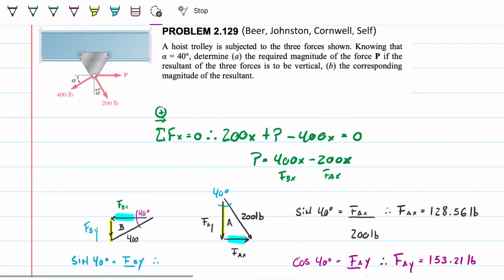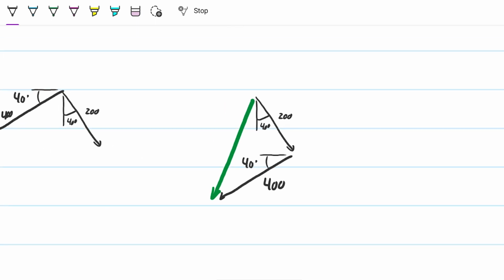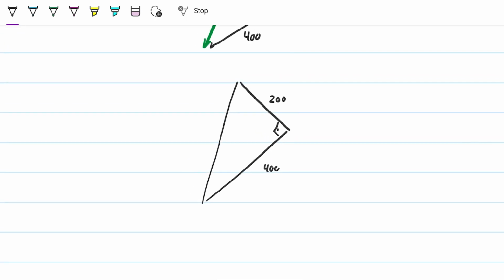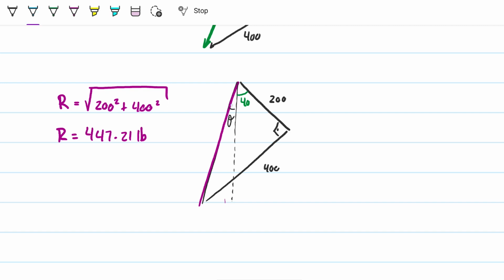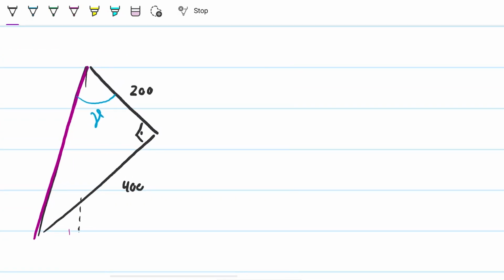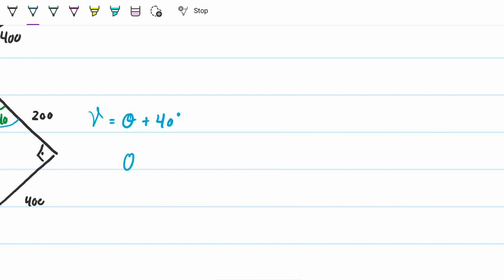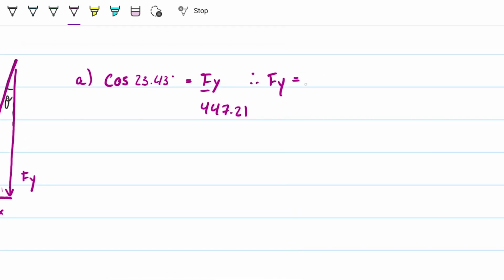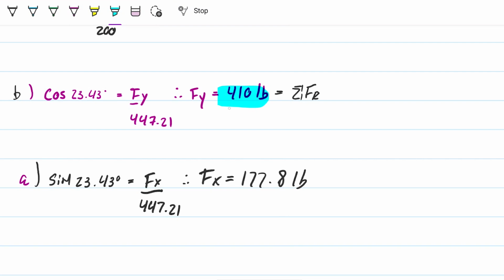Calculating Vertical Resultant Force on a Hoist Trolley (New Approach) | Statics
In this video tutorial, where we revisit a fundamental statics challenge: analyzing and calculating the forces acting on a hoist trolley. But now using the concept of force triangle. This video serves as a practical guide for anyone interested in understanding how forces interact in engineering systems, particularly when it comes to determining angles using the force triangle
By following this step-by-step tutorial, you'll learn the intricacies of calculating the magnitude of force P, required to maintain a vertical resultant from three distinct forces acting on a hoist trolley, with a specific angle α of 40 degrees. Additionally, we will guide you through the process of determining the corresponding magnitude of this resultant force, illustrating the principles of vector resolution and equilibrium.
This video is an essential resource for engineering students, professionals in the field, or anyone curious about statics and its real-world applications.

Problem Statement: A hoist trolley is subjected to the three forces shown. Knowing that α = 40º, determine (a) the required magnitude of the force P if the resultant of the three forces is to be vertical, (b) the corresponding magnitude of the resultant.

Answer:
a) P = 177.86 lb
b) ∑F  = 410.33 lb

In this video:
00:00 Intro
00:15 Problem Statement
00:30 Problem Analysis
00:35 Force triangle
05:40 Finding gamma
06:55 Theta
08:05 Fy - magnitude of the resultant
08:50 Fx - magnitude of the force P
10:08 Final thoughts

🎓 Can you trust the answers and solutions provided? Well, you never should trust anything 100%. Make sure you are checking for yourself. When I’m solving the questions, I always solve on my own and then check the results against other sources. If there is divergence, I look for more sources. So while I can’t promise you everything will be 100% correct, I can promise I’ve done my due diligence before posting.